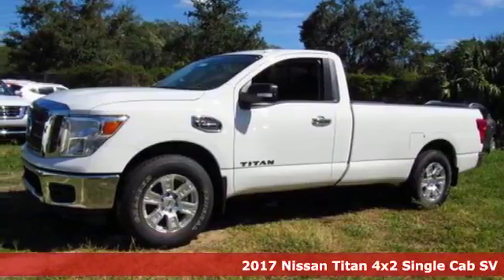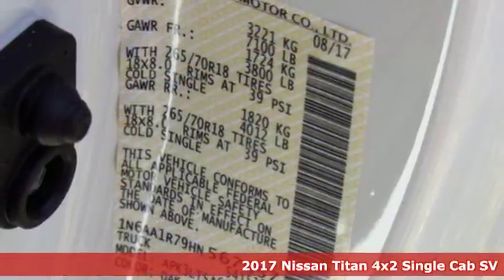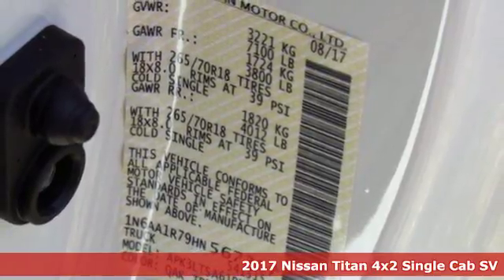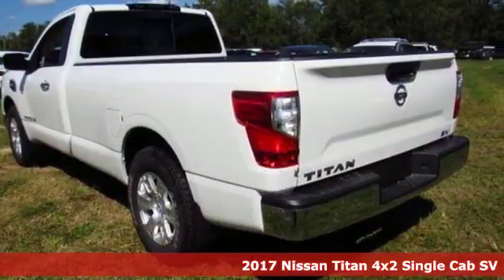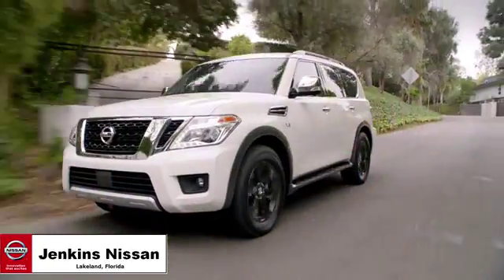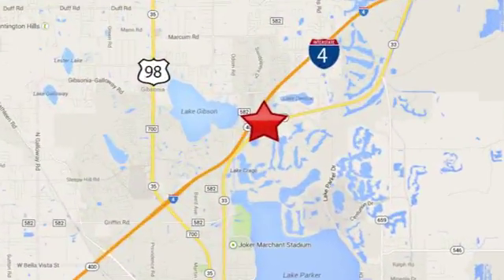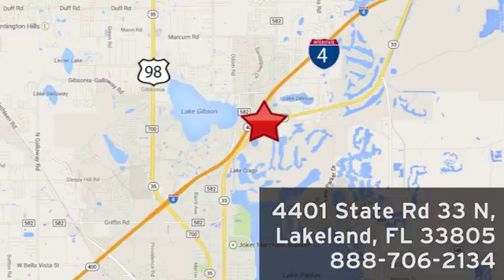New 2017 Nissan Titan Lakeland FL Tampa, FL 17T373 - SOLD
Year: 2017
Make: Nissan
Model: Titan
Trim: 4x2 Single Cab SV
Engine: 339 L 8 Cyl. Cyl.
Color: WHITE
Stock #: 17T373
VIN: 1N6AA1R79HN567357
This 2017 Nissan TITAN SV will sell fast!! *Bluetooth* Save money at the pumps knowing this Nissan gets 15 21 MPG *Please let us help you with Finding the ideal New, Preowned, or Certified vehicle, - Getting the best prices and incentives available and Explaining purchase, lease, and financing options.* *Jenkins Nissan prides itself in exceeding all customer expectations! The next step? Give us a call to confirm availability and schedule a hassle free test drive! We are located at: 4401 Lakeland Hills Blvd, Lakeland, FL 33805.* Price excludes tax, tag, electronic filing fee, and $899 dealer services fee. Prices include all applicable rebates including up to $1,000 Owner Communication Incentives, dealer discounts and NMAC customer cash. The price DOES NOT INCLUDE Destination & Handling Charge and DEALER INSTALLED OPTIONS/ACCESSORIES. Any prices quoted on approved credit only. Some offers may require financing with NMAC that may not be combined with other promotions(subject to credit approval) or forfeit any associated manufacturer incentives and up to $2,000 in dealer discounts. Vehicles must be in stock. Leases may vary. Out of State pricing may vary due to rebate variances. to view incentives by model. See dealer for details. While every reasonable effort is made to ensure the accuracy of this information, we are not responsible for any errors or omissions contained on these pages. In order to receive the internet price, you must either present a copy of this page’s internet price, or you must specifically mention the internet price to the dealership and have the same referenced in your contract at the time purchase. Current pricing valid through 04.30.18.

Address:
401 State Rd 33 N